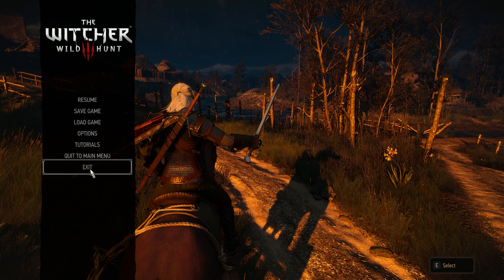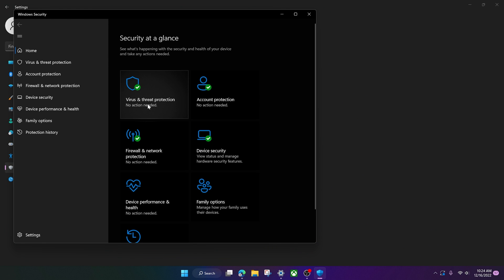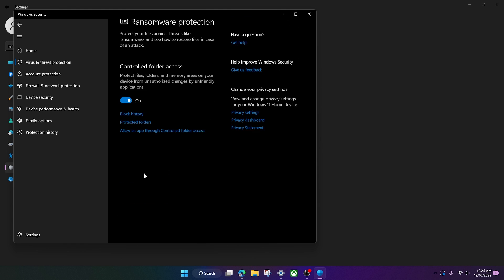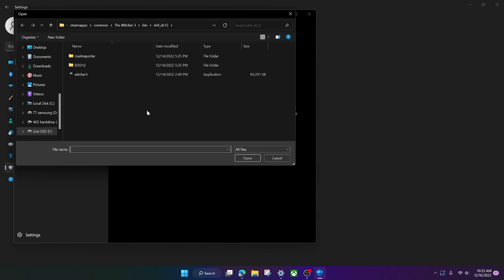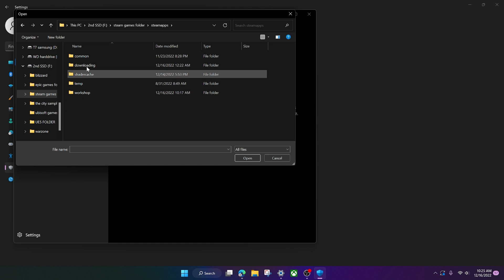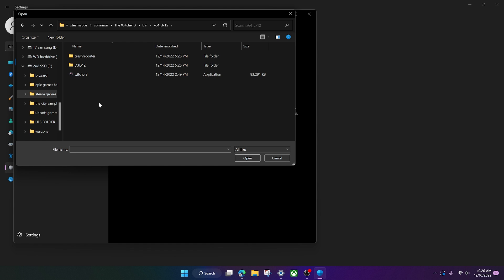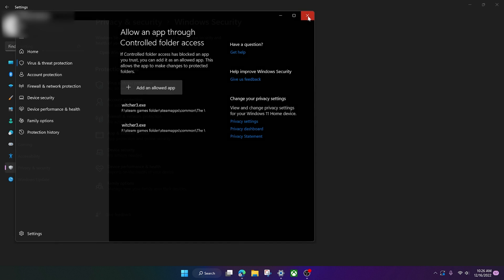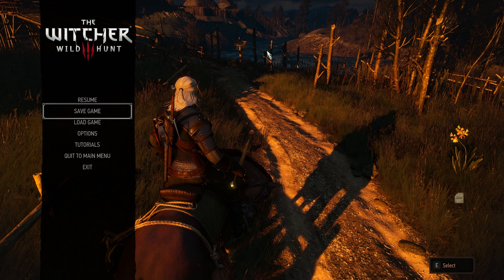How To FIX Save Game not working In The Witcher 3 Next Gen DirectX 12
in this video I show you how to fix the issue of not being able to save your game in the Witcher 3 Next Gen on DirectX 12, I was having this issue but finally learn how to fix it so I hope you find this helpful